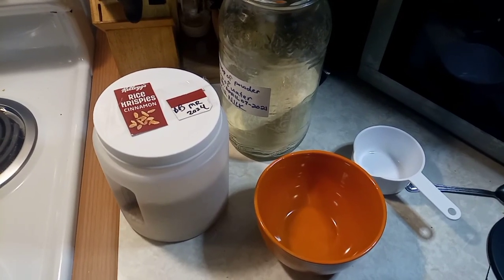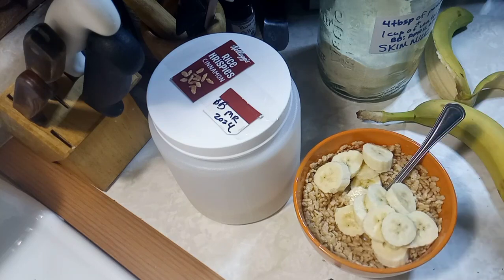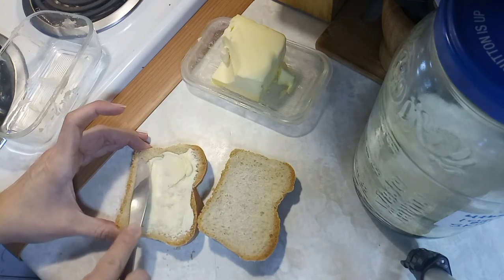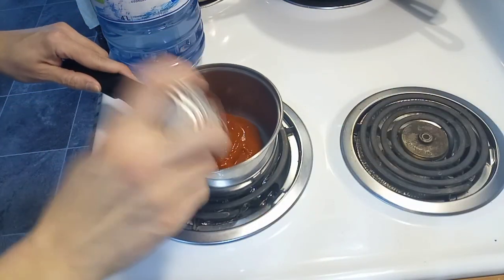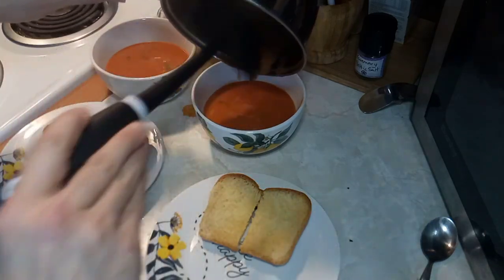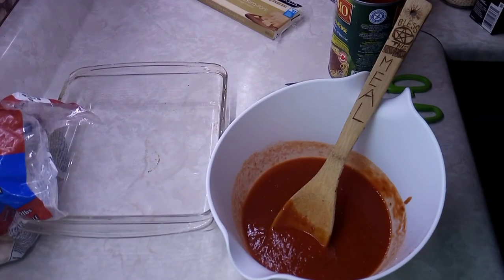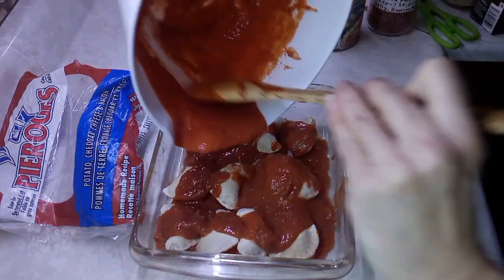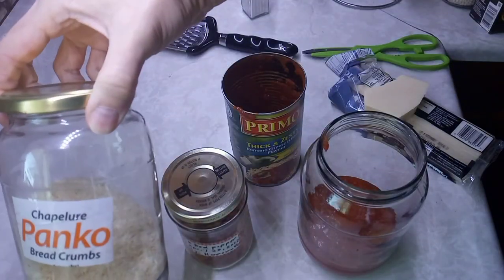PANTRY CLEANOUT MEALS /DAY 2/ TACO PEROGIES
Today is DAY 2 OF THE PANTRY CLEANOUT MEALS.

BREAKFAST: Cinnamon Rice krispies with skim milk and banana

LUNCH: Natty style Tomatoes basil and chive soup

DINNER: Taco Perogies
A Natty Homemaker concoction